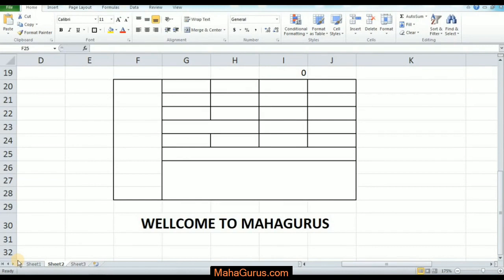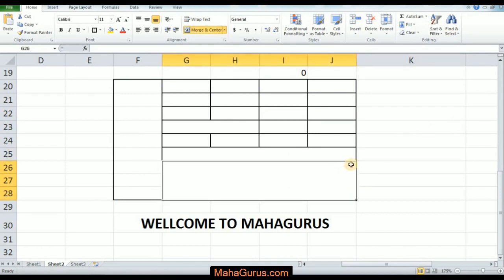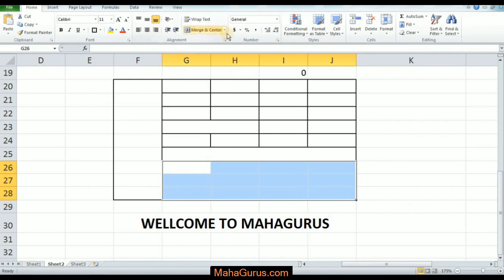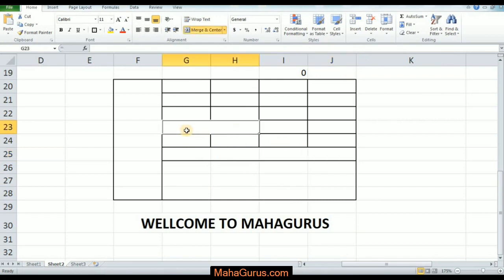How to Unmerge Cells in Excel- Unmerge Cells in Excel Tutorial